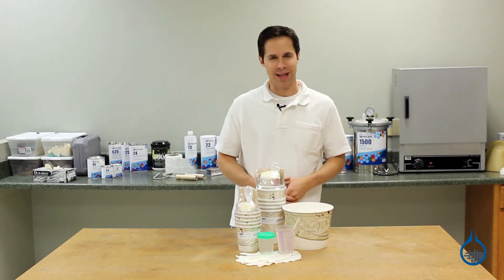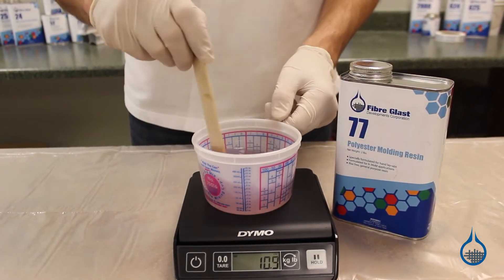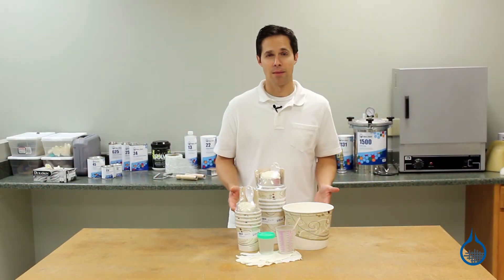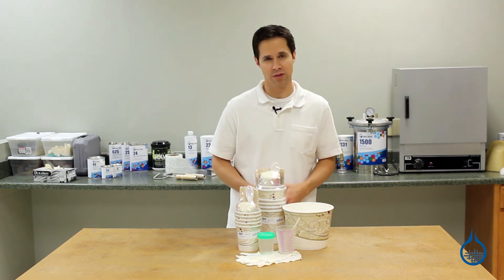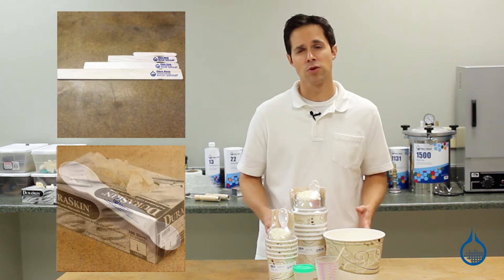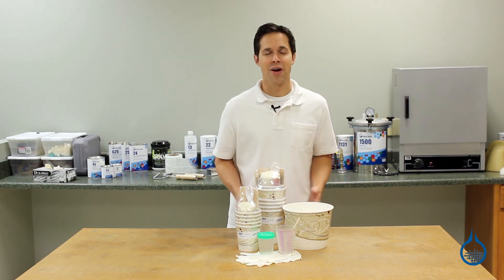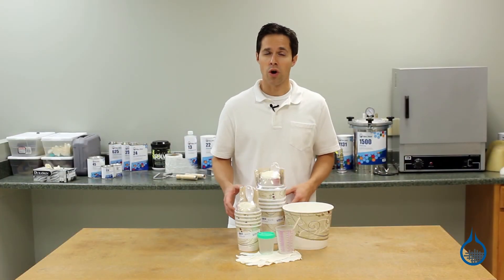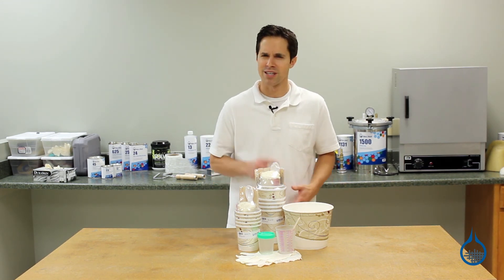Resin Mixing Sets & Starter Kits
You've made the critical decisions, like which reinforcement and resin best match the performance needs of your part. Let us help you with the details. We've worked with composites long enough to know which basic tools and supplies are needed to kickstart your lay-up. So, we've gathered them into kits based on how much resin you'll use. Simply match up your resin with the kit, and you're set.

Want to learn more about mixing resin? Take a look at helpful charts in our Learning Center, including our Catalyst Chart and our Viscosity Guidelines. While you're there, read our helpful white paper, About Resins for more insight.